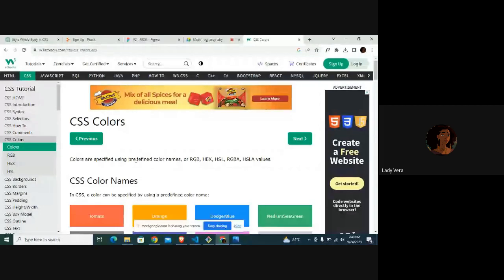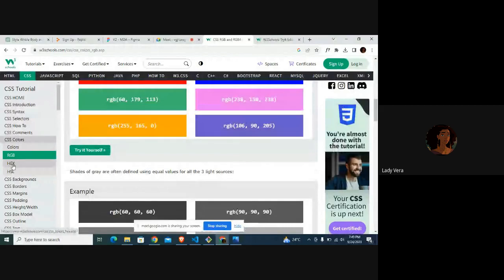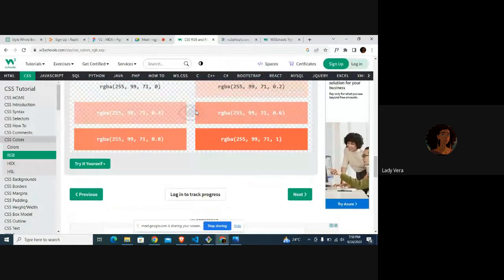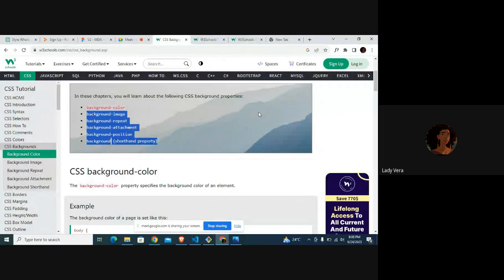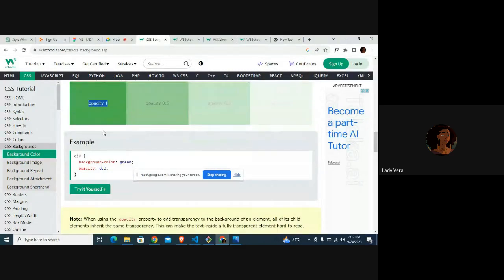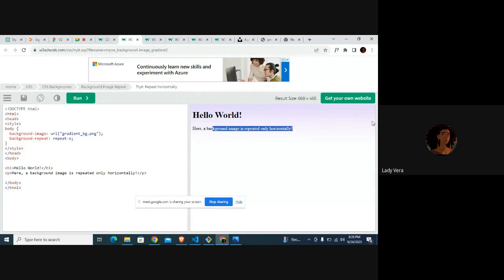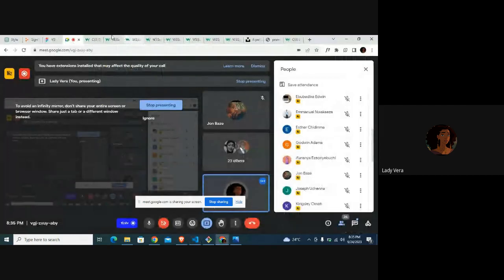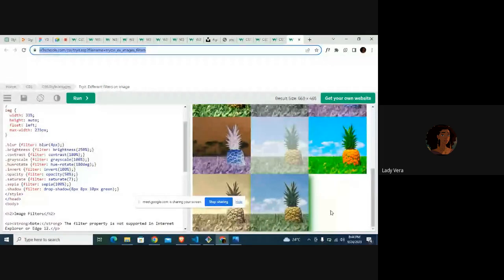Class 12: Introduction to CSS3 III by Obasi Vera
An introduction to CSS3